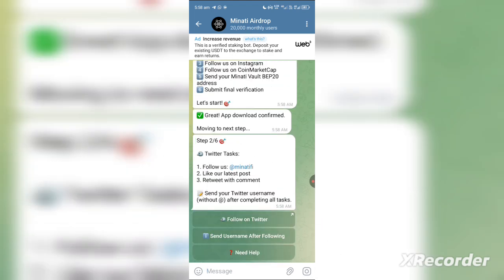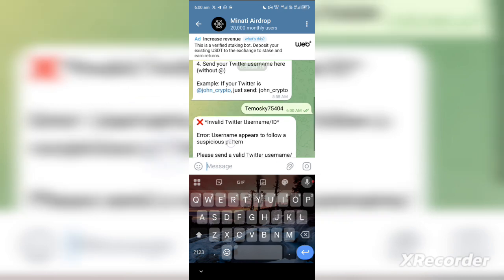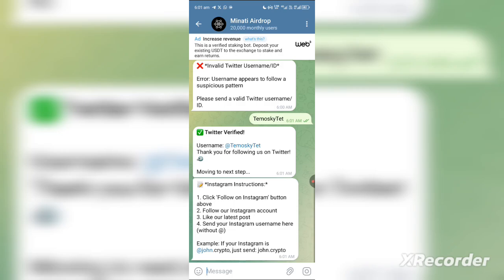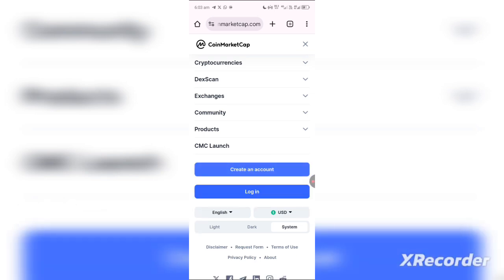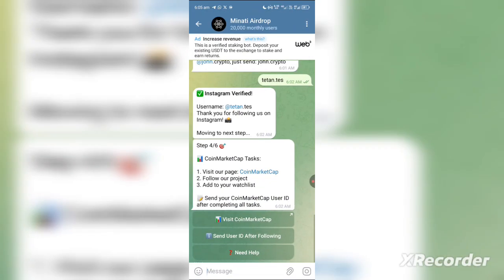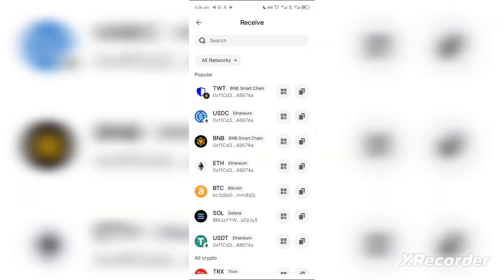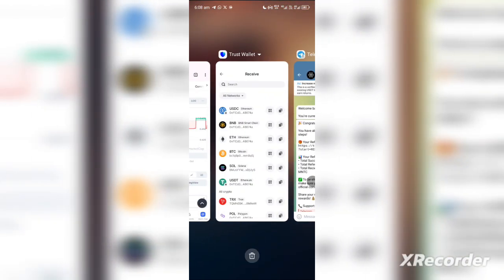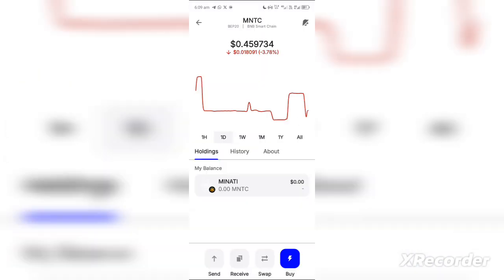Minati Airdrop Tutorial:Get Free $MNTC Tokens (4 MNTC = $2 USD)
🚀 Minati Airdrop Tutorial: Step-by-Step Guide (Official)

In this video, I walk you through the complete process of joining the Minati Airdrop. Even though I kept it concise, I’ve covered all the necessary steps to get you started and secure your tokens!

📌 Video Chapters/Timestamps:
0:00 - Introduction
0:30 - How to Access the Minati Bot
1:15 - Step-by-Step Tasks Guide

💡 Why Join Minati?
Minati is a promising project with strong potential. Don’t miss this early opportunity to participate in their airdrop and earn tokens for free!